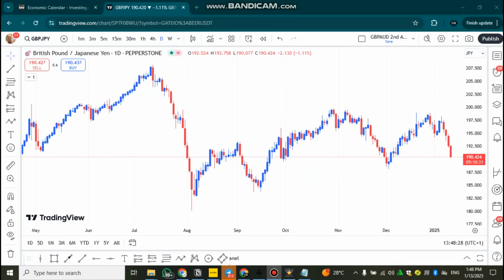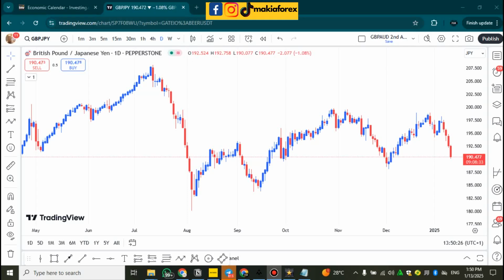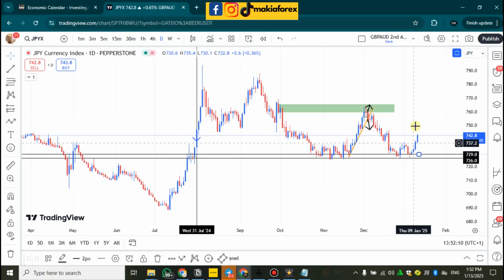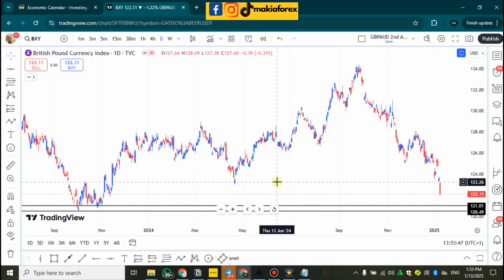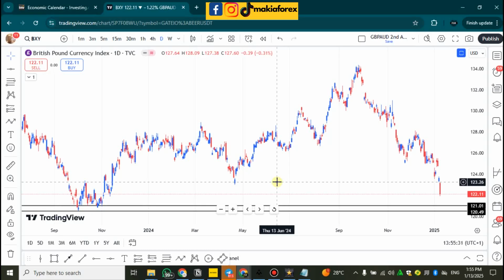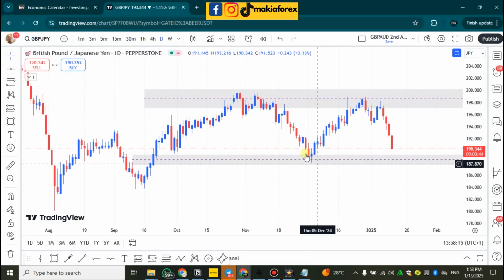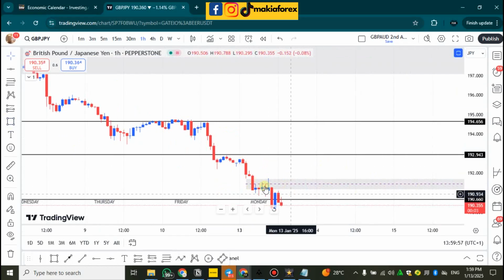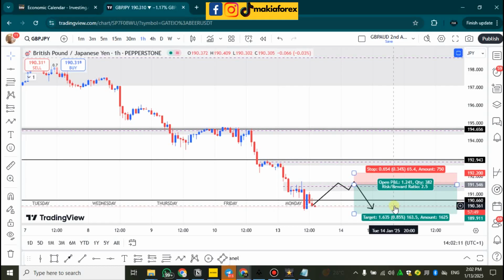How to Trade GBPJPY and Make $1000 a Day | Easy Guide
Best Prop firm In Africa